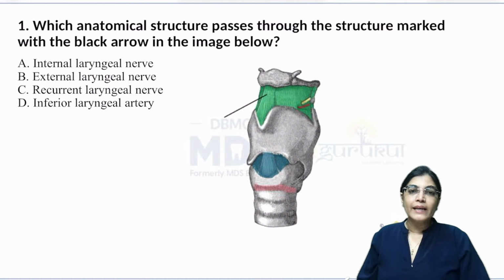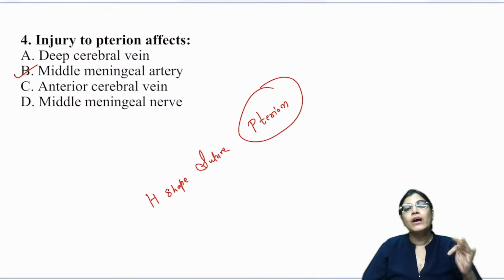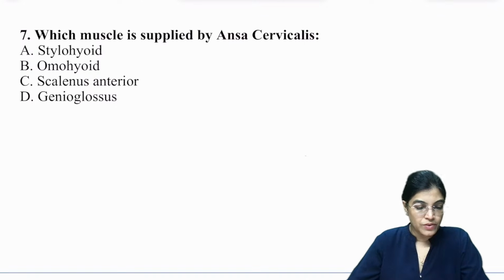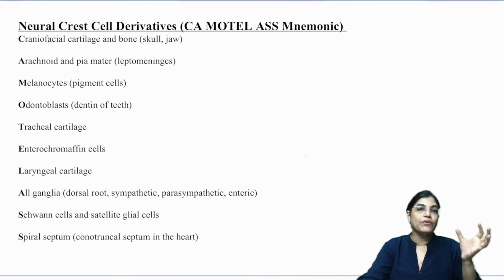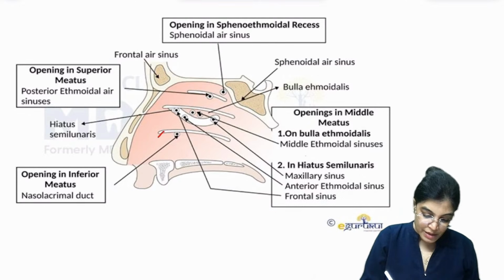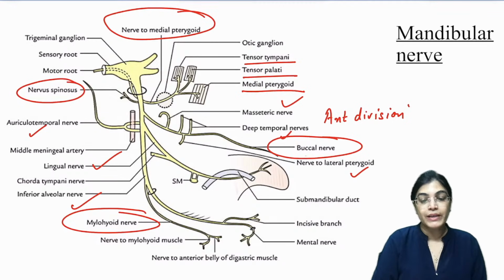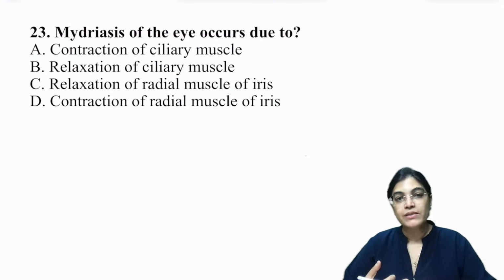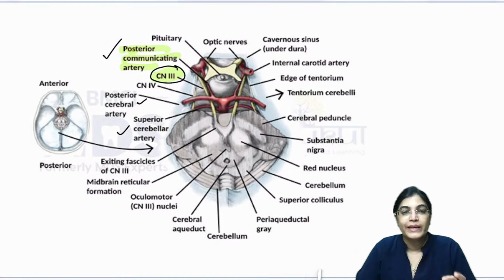Top Anatomy PYQs NEET MDS 2026 | Most Important Questions | Dr. Monalisa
📚 In this focused session, Dr. Monalisa delves into the Anatomy Previous Year Questions (PYQs) that have consistently appeared in NEET MDS 2026 exams. This high-yield revision is tailored for aspirants aiming to maximize their scores in the upcoming NEET MDS 2026 exams.

🔍 What to Expect:
High-Yield Anatomy PYQs: Questions with the highest probability of appearing in the exam.
Expert Analysis: Insights into the most frequently tested topics in Anatomy
Effective Revision Strategies: Techniques to retain key concepts and enhance recall during the exam.